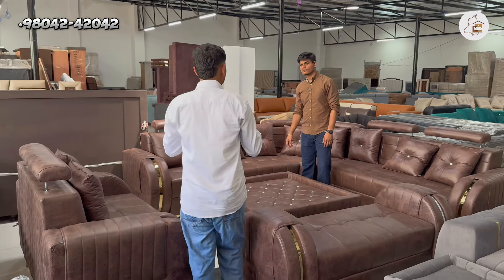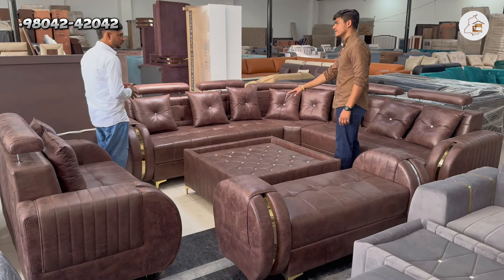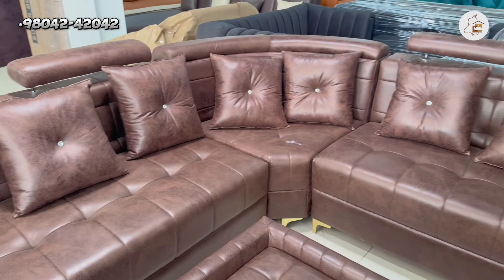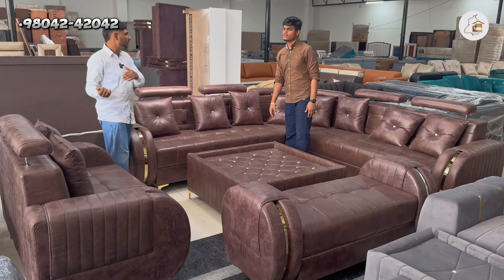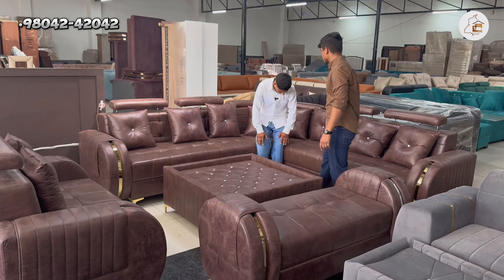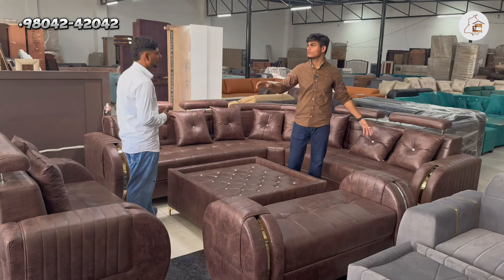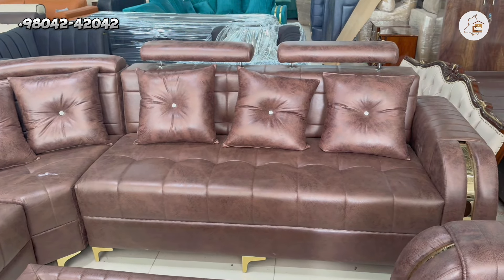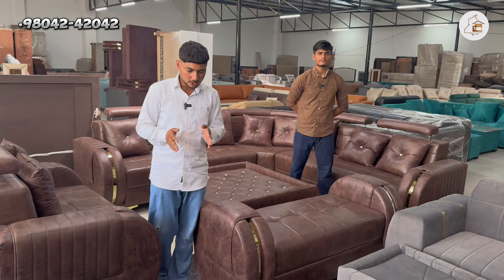latest modern sofa design❗️barnalawoods